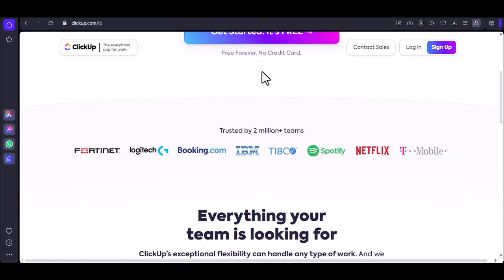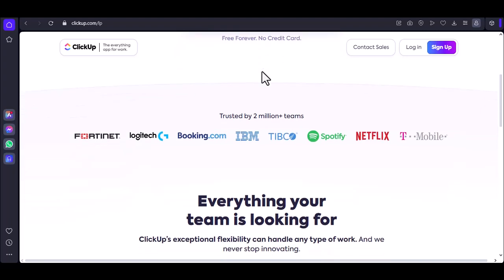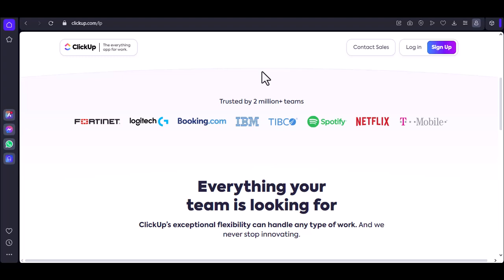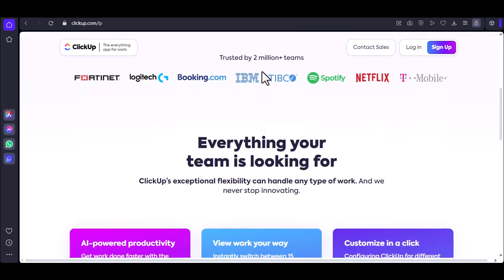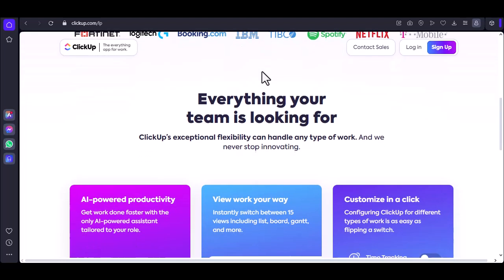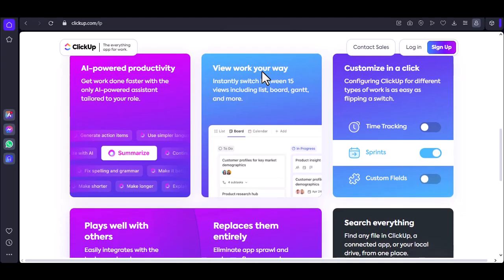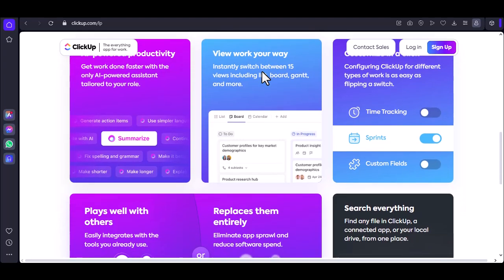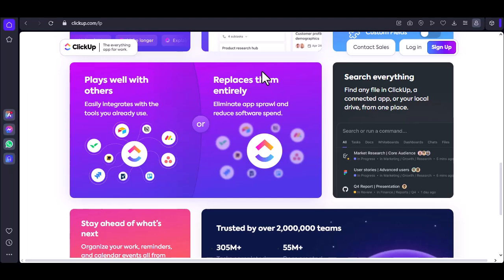Does ClickUp integrate with WhatsApp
In this video, you will learn aboutDoes ClickUp integrate with WhatsApp

9 YouTube Channel Ideas to Help You Choose Your Own

✅IGNORE THIS
Related Search: